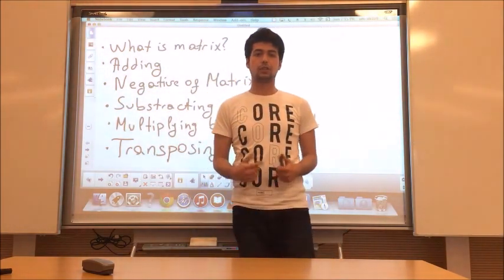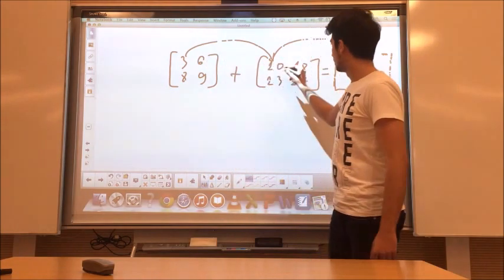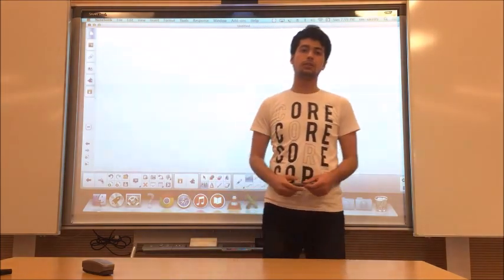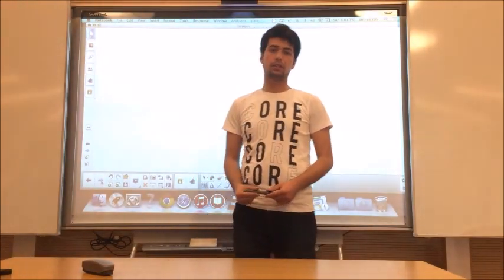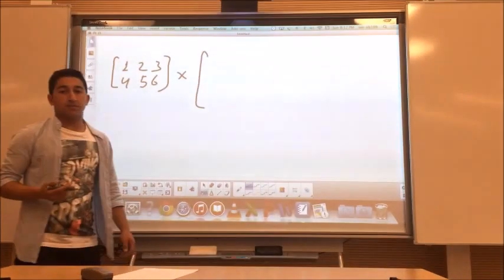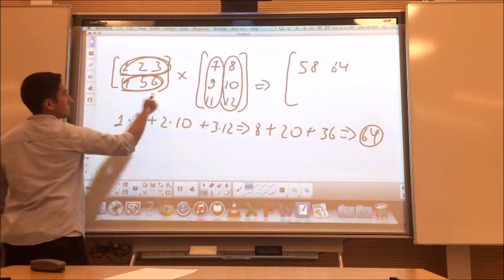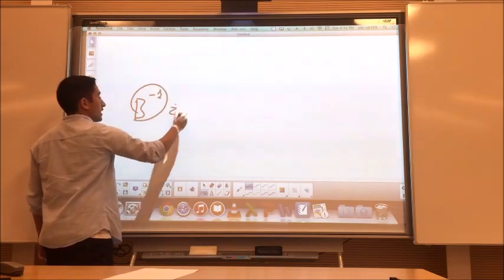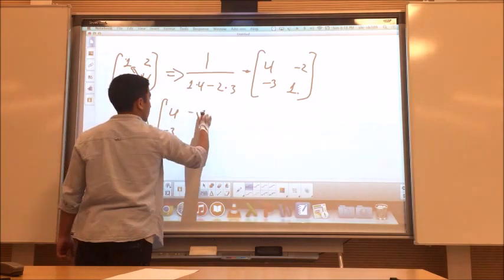Ada University, Discrete Structures. CIS106 ADA.Linear Algebra - Matrices. Ahmad H.& Arif M.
Assignment About Any Topic From Any Subject. Timur Bakibayev Discrete Structures.